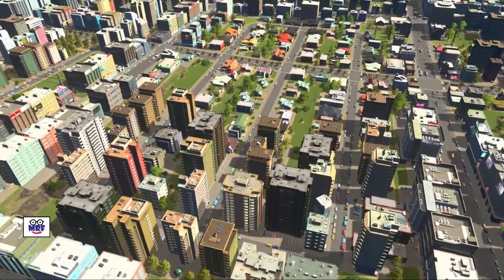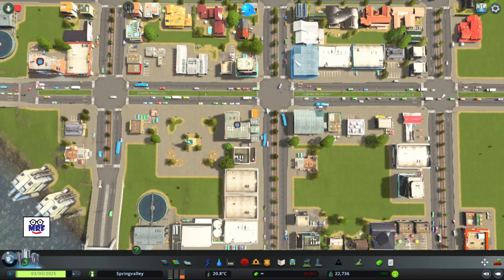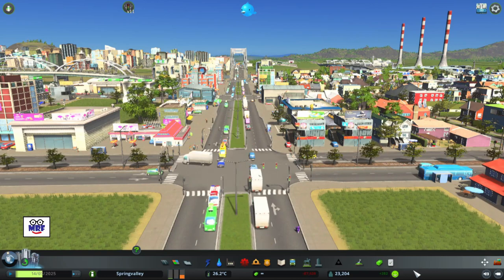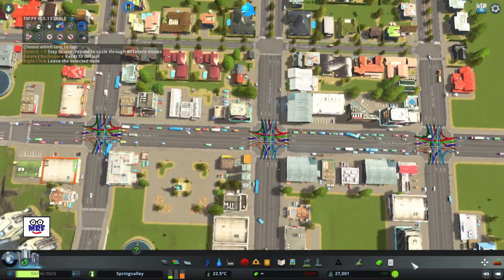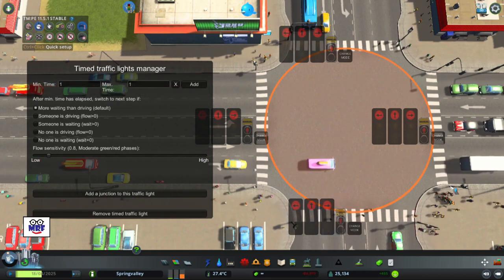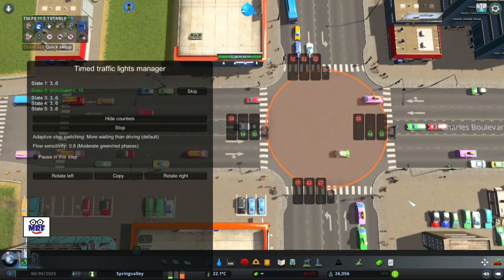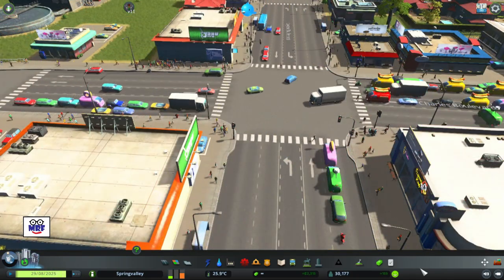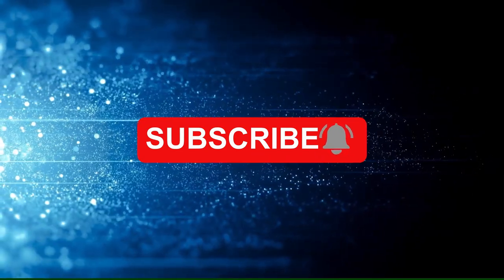Cities Skylines - How to Connect Timed Traffic Lights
How to connect Timed Traffic Lights in the Traffic Manager President Edition (TM:PE) Mod in Cities Skylines. Want another way to ease traffic congestion in your city? This advanced tutorial takes a complex subject and breaks it down into an easy step-by-step methodology for connecting, or synchronizing, Timed Traffic Lights over multiple intersections. This tutorial is essentially a sequel to one of my previous videos titled, "How to Use Timed Traffic Lights - 7 Easy Steps".  In the video, I connect Timed Traffic over three intersections to demonstrate how the process works. Watch this video to see how easy and straight forward it can be!